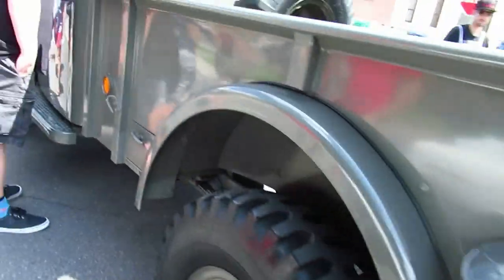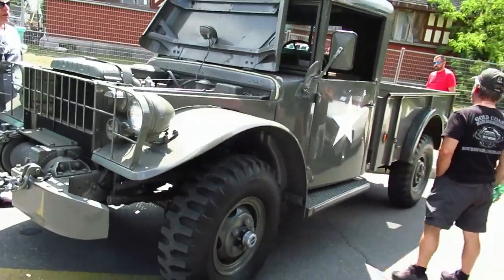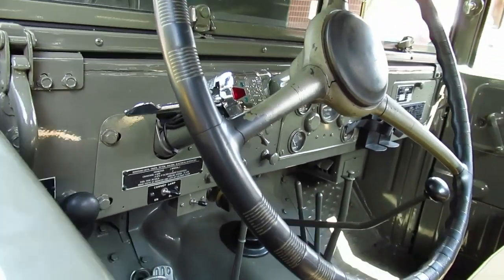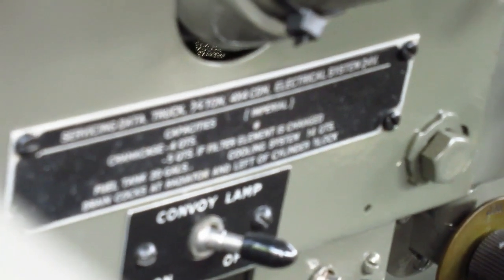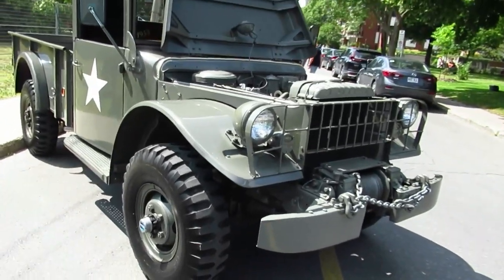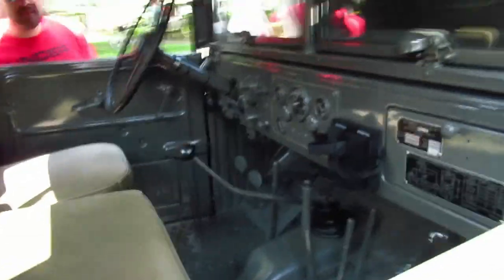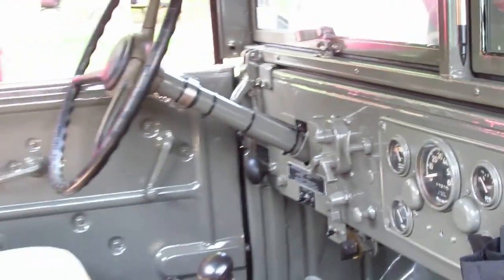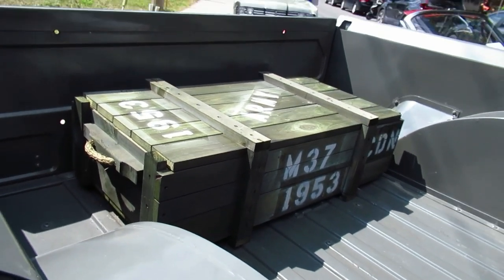8 15 21 SCARCE '53 DODGE M-37 MILITARY TRUCK SEEN IN ST LAMBERT QUEBEC